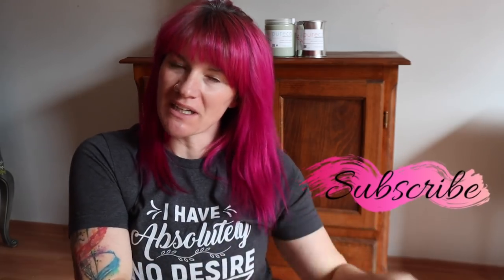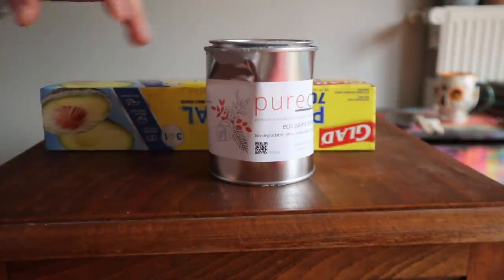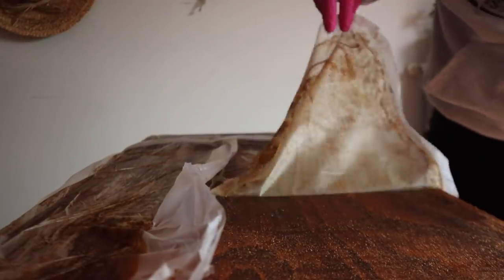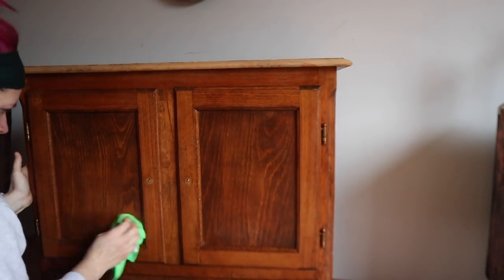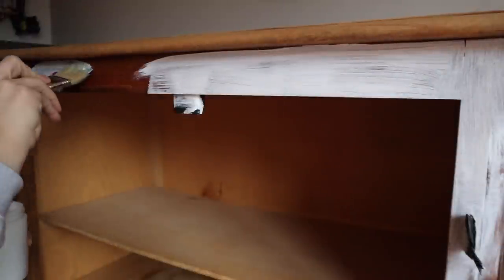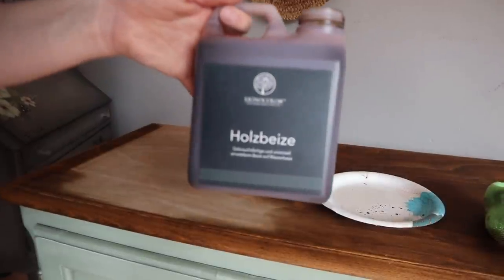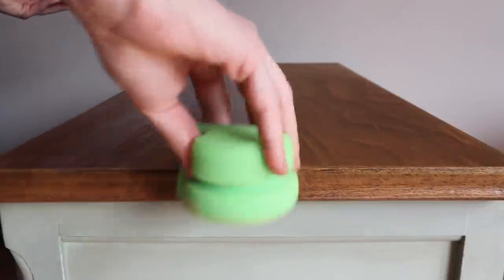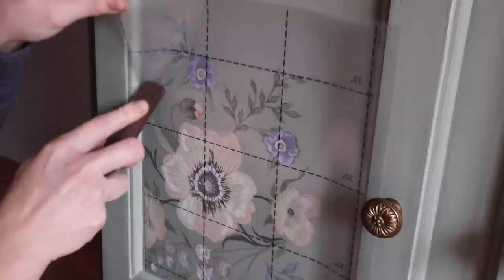Make Your Wooden Chest Feel Brand New | Blending Paint & Applying Transfers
I will be using Pureco Paint In Today's Video!!

Stain- Walnut (Lignocolor)